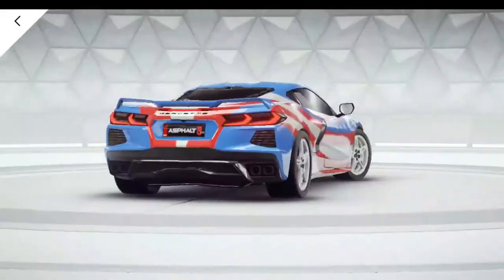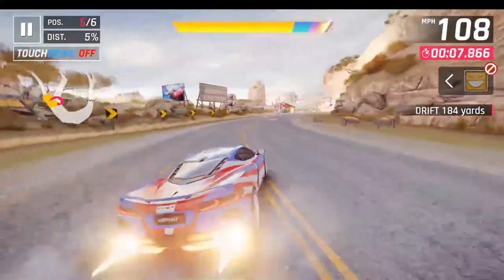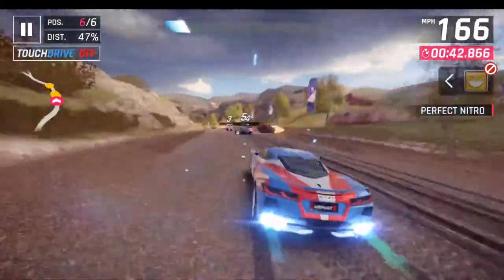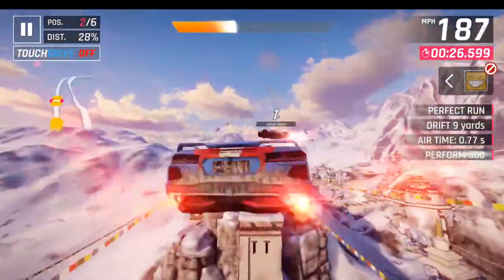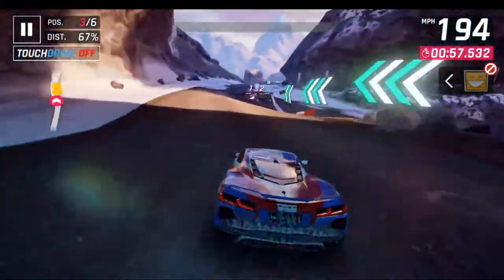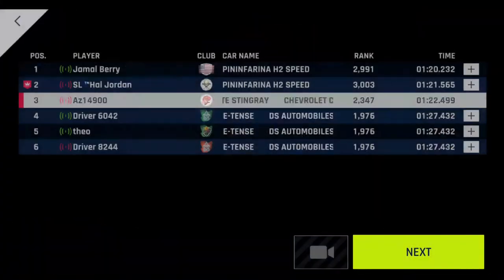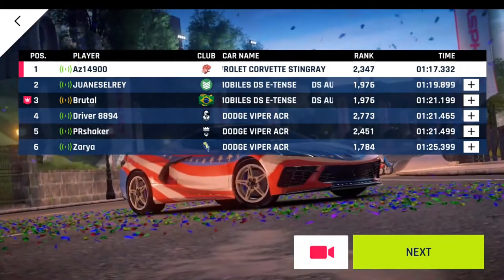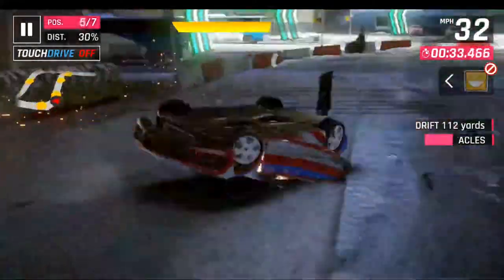Mid-Engine, Mid-Tier! - Asphalt 9 Chevrolet Corvette Stingray 1 Star (Rank 2347) Multiplayer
I test the C8 Corvette in Asphalt 9, a highly requested game I play on the channel. Enjoy!